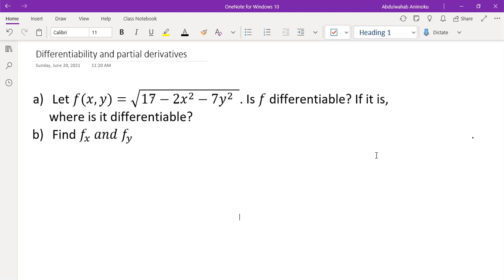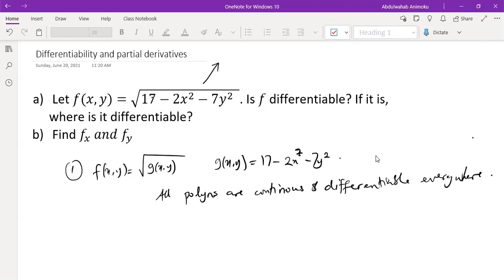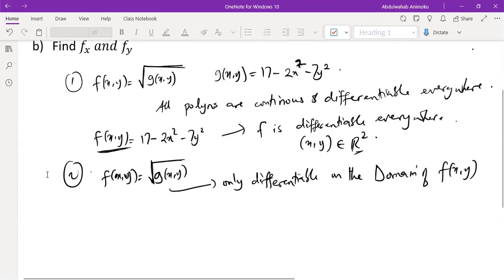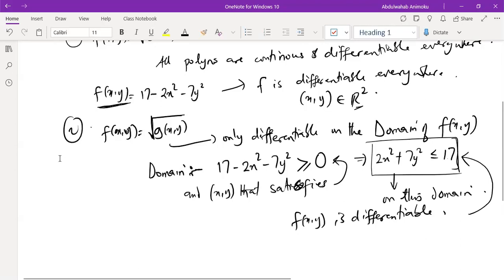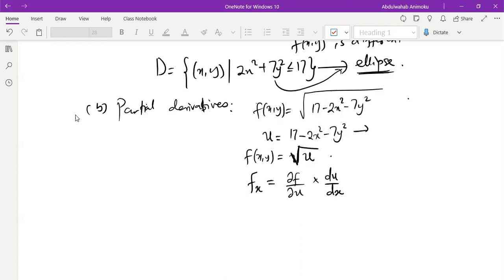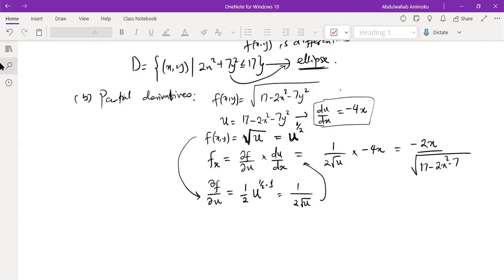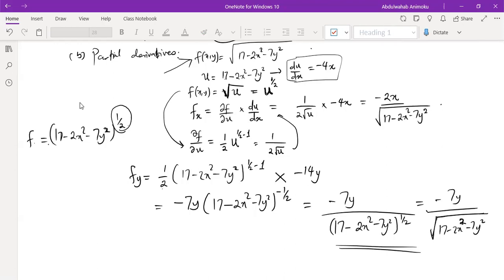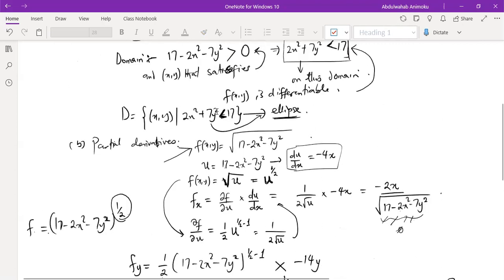How to determine where a function of 2 variables is differentiable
In this video, we learn how to find the differentiability condition for a function of 2 variables